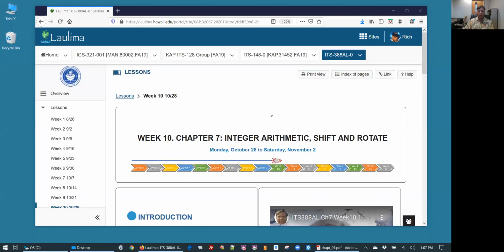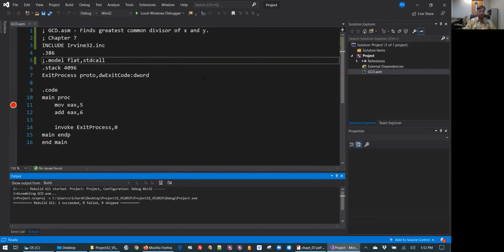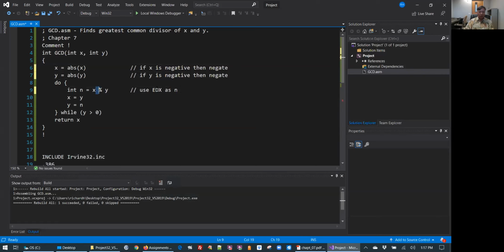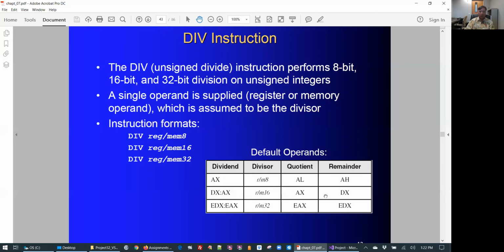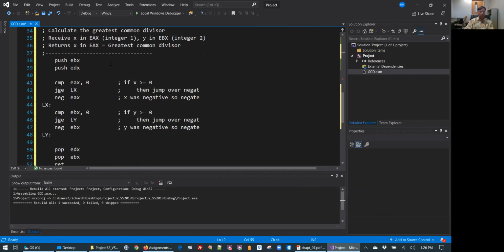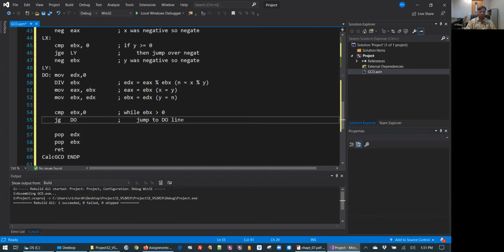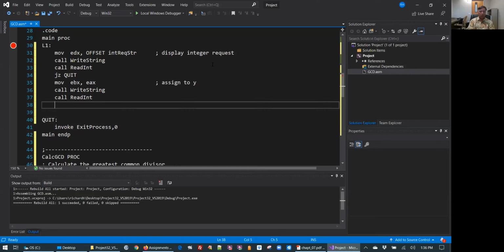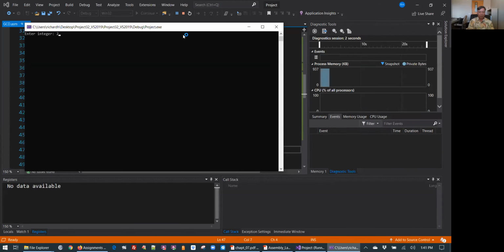ITS388AL MASM x86 Greatest Common Divisor program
How to do Assignment 6 - Greatest Common Divisor program in MASM x86 Assembly Language using Visual Studio IDE